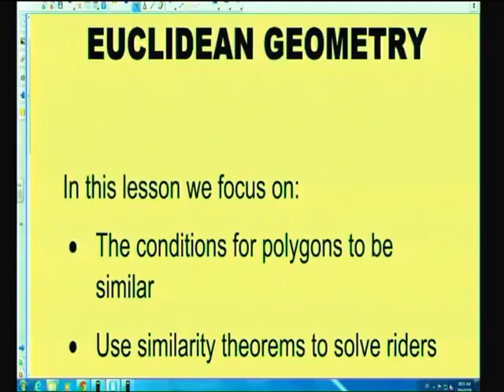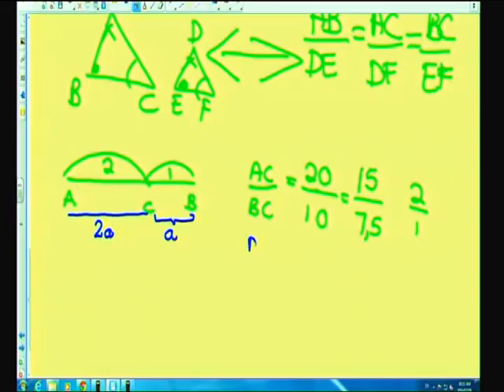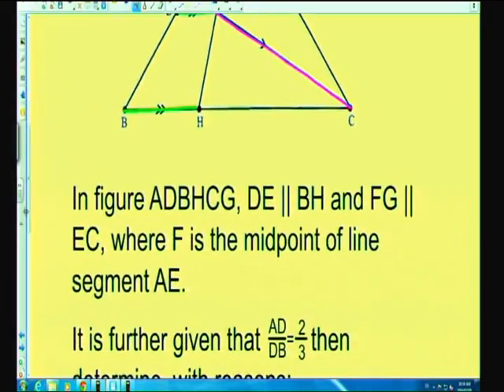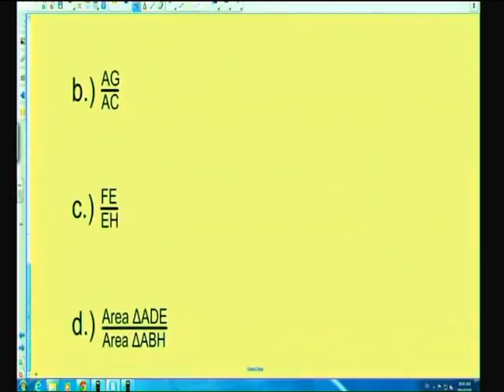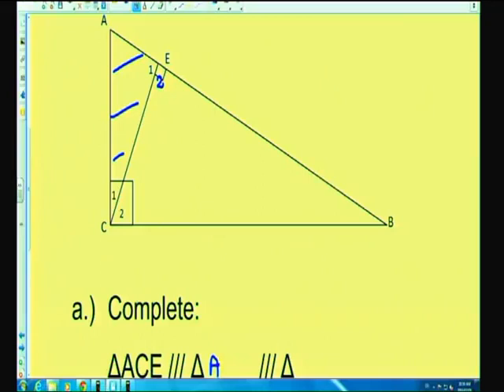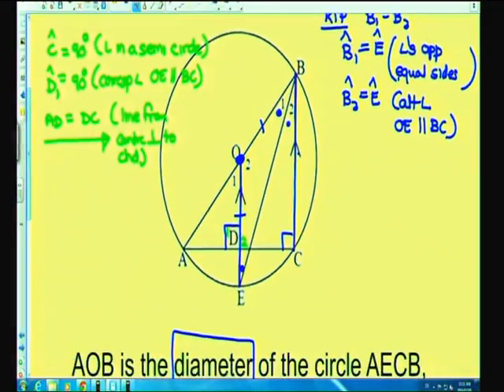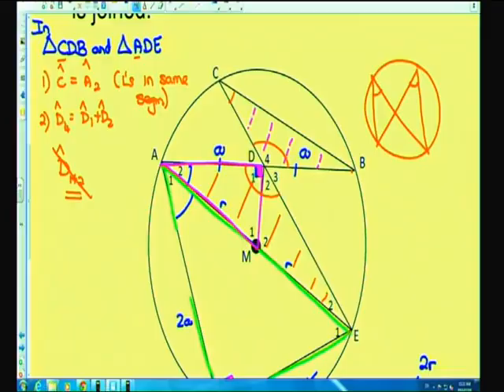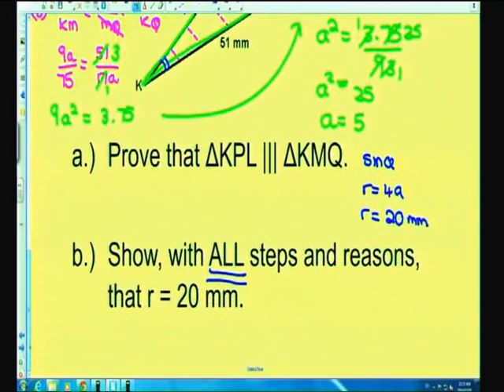Euclidean Geometry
Natural Sciences.